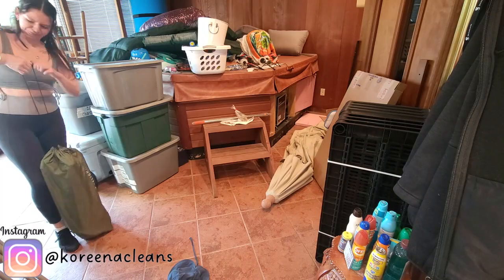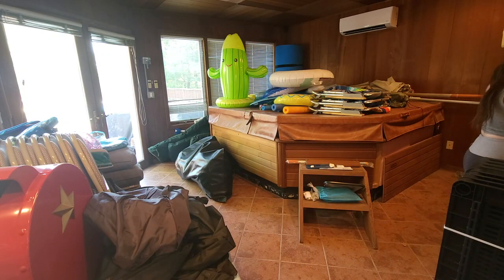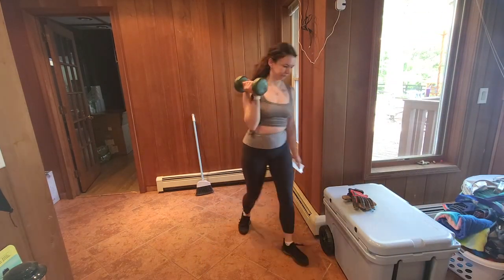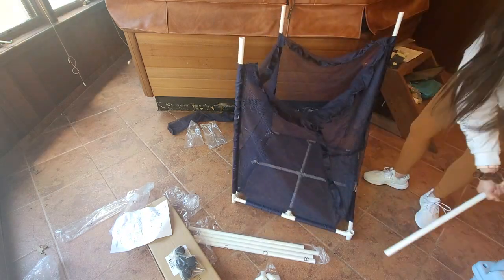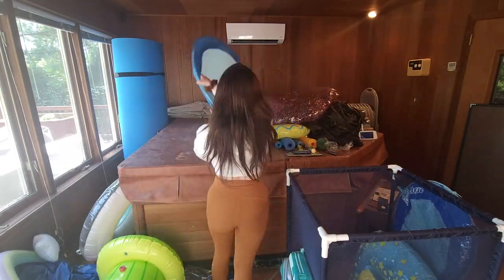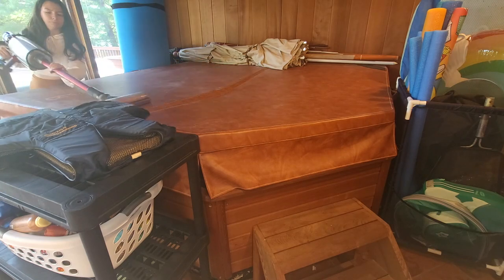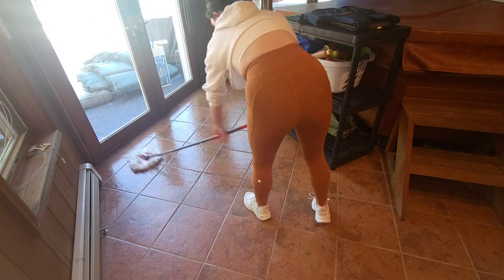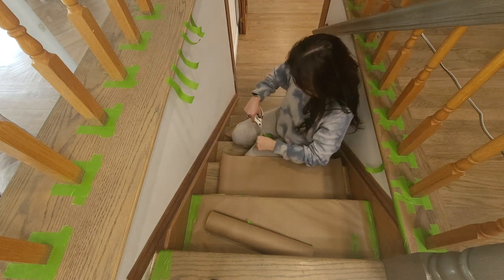*MASSIVE ROOM MAKEOVER* +DECLUTTER&ORGANIZE |2023| DEEP SPRING CLEAN WITH ME| PAINTING PROJECT PT.1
HAPPY WEDNESDAY! are you ready to get it done with me today?! thank you for watching this MASSIVE POOL ROOM MAKEOVER we are going to be decluttering and organizing, and part one to painting the library stairs  hope this video gives you the cleaning motivation that you need to get at least one thing done on your to-do list! remember your amazing and you CAN do this! Enjoy! xoxo.
LINKS:
BISSEL SPINWAVE cordless
Bissell crosswave x7 petpro selfcleaning
Bissell crosswave corded
Bissell cleaning solution
Bissell pet pro spot clean carpet cleaner
Bissell little green carpet cleaner
Bissell carpet cleaner solution
Jaws Ultimate cleaning kit
Jaws kitchen cleaner
Jaws multipurpose cleaner
Jaws disinfectant cleaner
Jaws bathroom foaming cleaner
Jaws shower cleaner
Jaws hardwood floor cleaner
Jaws glass cleaner
Jaws granite cleaner
Jaws kitchen refills 2 pack
Jaws kitchen refills 24 pack
Jaws multipurpose refills 2 pack
Jaws multipurpose refills 24 pack
Jaw disinfectant refills 2 pack
Jaw disinfectant refills 24 pack
Jaws glass refills 2 pack
Jaws glass refills 24 pack
Jaws bathroom foaming refills 2 pack
Jaws bathroom foaming refills 24 pack
Jaws shower refills 2 pack
Jaws shower refills 24 pack

Jaws granite refills2 pack
Jaws hardwood floor refills 2 pack
Shark steam mop s1000
O-cedar spin mop
Bissell steam shot (newest model but still the same thing)
WABI baby bottle dryer and UV sanitizer
Roll-up drying rack in warm grey 20.5”x13.1” (please get the correct size for your sink)
Scrub daddy sponge orginal
Scrub daddy sponge daddy
Scrub daddy scrub mommy
Mr.clean loving hands heat resisting gloves (purple)
Dyson outsize V11 cordless vacuum
Dyson V7 cordless vacuum
Narwal T10 vacuum& self cleaning mop robot
iRobot Roomba 671
The pink stuff
Dawn power wash
Microfiber cloths 50 pack
Bona mop
Tide powder laundry detergent